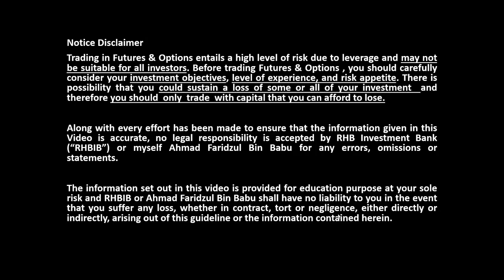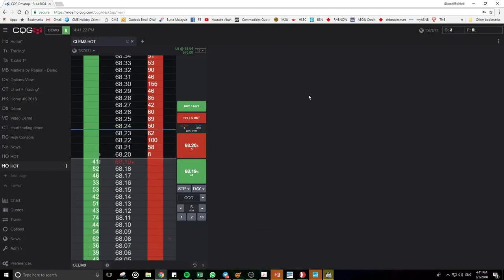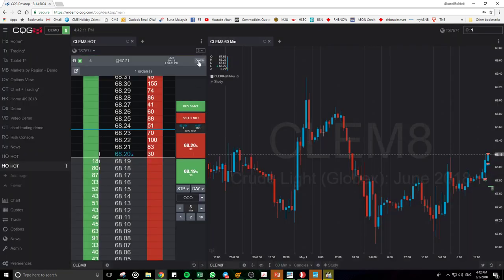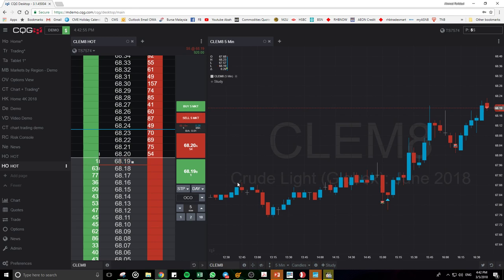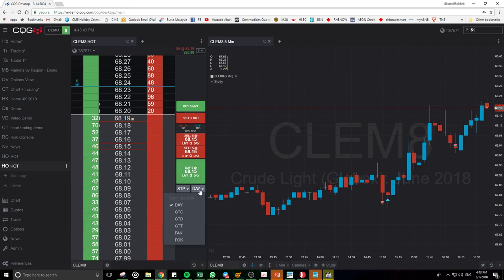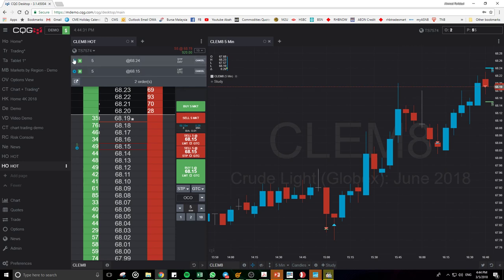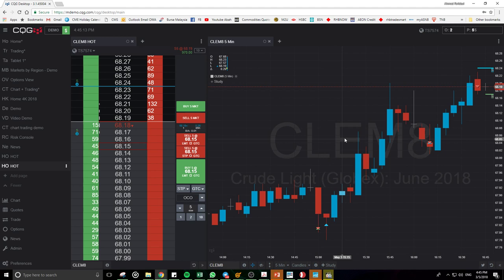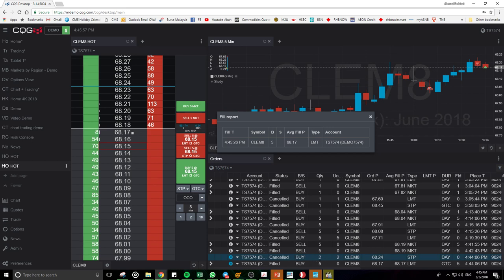CQG Desktop- How to place OCOs Order? | Video 4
This Video will explain about the Overview CQG Desktop Platform
( a new introduced platform by RHB Investment )

Trading in Futures & Options entails a high level of risk due to leverage and may not be suitable for all investors. Before trading Futures & Options , you should carefully consider your investment objectives, level of experience, and risk appetite. There is possibility that you could sustain a loss of some or all of your investment  and  therefore you should  only  trade  with capital that you can afford to lose.

Along with every effort has been made to ensure that the information given in this Video is accurate, no legal responsibility is accepted by RHB Investment Bank (“RHBIB”) or myself Ahmad Faridzul Bin Babu for any errors, omissions or statements.

The information set out in this video is provided at your sole risk and RHBIB or Ahmad Faridzul Bin Babu shall have no liability to you in the event that you suffer any loss, whether in contract, tort or negligence, either directly or indirectly, arising out of this guideline or the information contained herein.